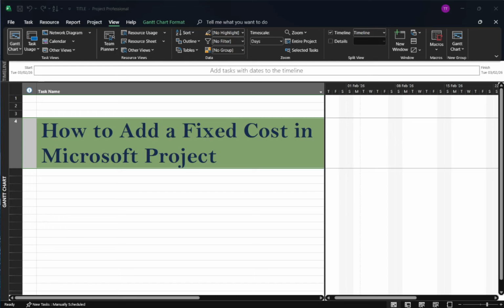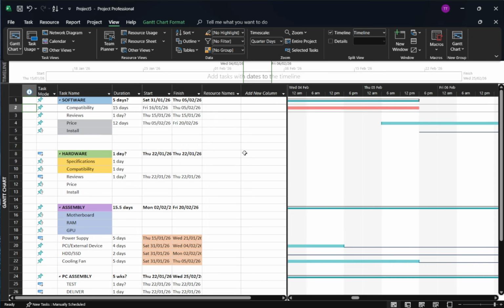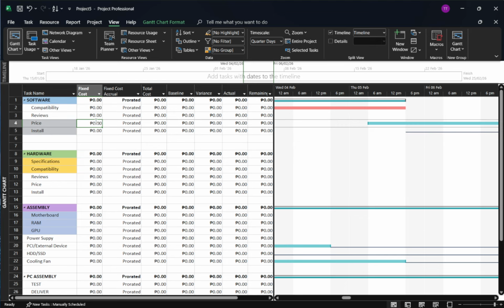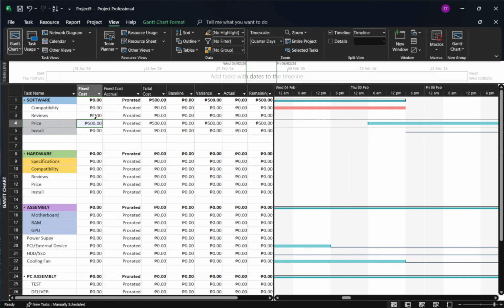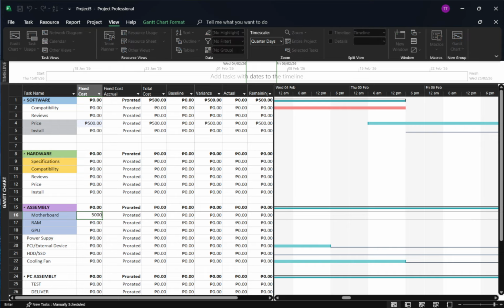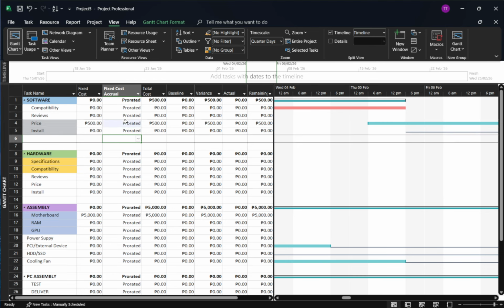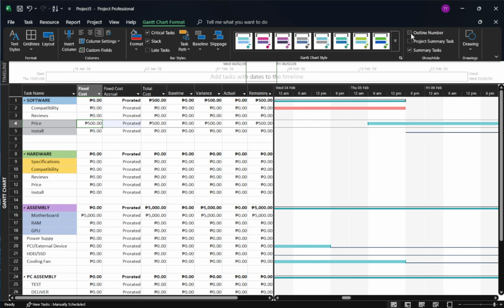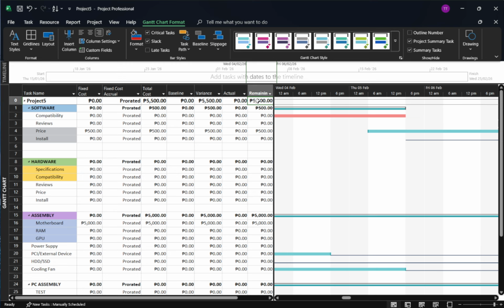How to Add a Fixed Cost in Microsoft Project [2026 Full Guide]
How to Add a Fixed Cost in Microsoft Project

In this video, we show you exactly how to add a fixed cost in Microsoft Project to account for one-time expenses that do not depend on the duration of a task or the work performed by resources. Integrating these specific expenditures into your project plan is vital for maintaining an accurate financial baseline and ensuring comprehensive budget tracking.

We utilize the cost-specific views within the platform to assign set monetary values directly to individual tasks. Understanding how to separate fixed expenses—such as equipment purchases or permit fees—from variable resource costs allows for more precise financial forecasting and better control over the total project spend.

Technical Specs:
Software: Microsoft Project; Feature: Cost Management